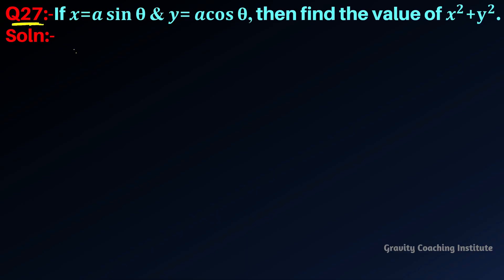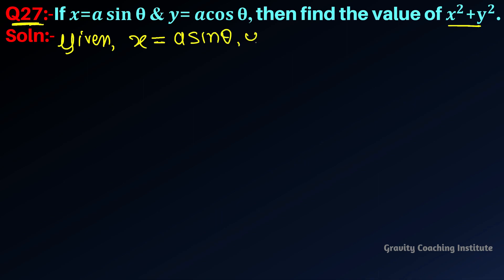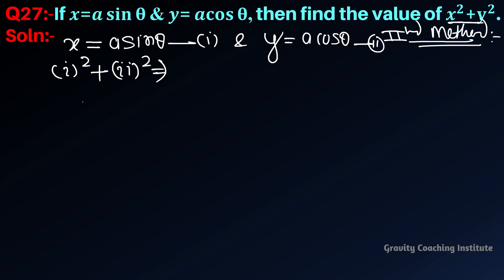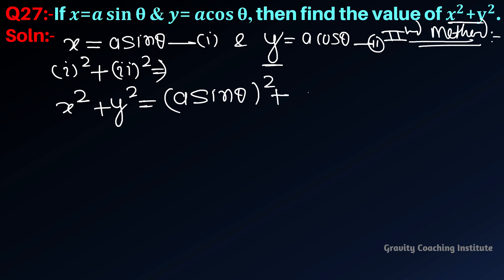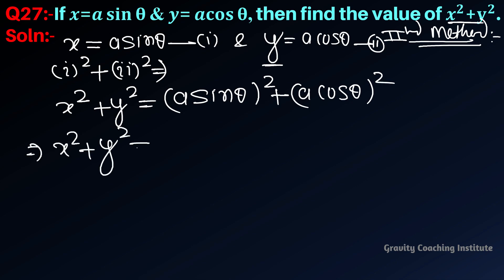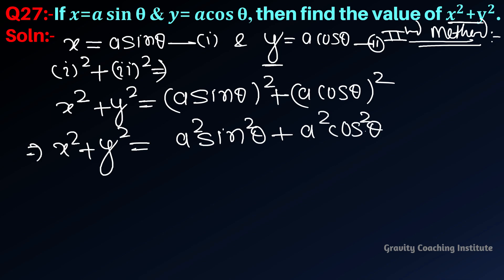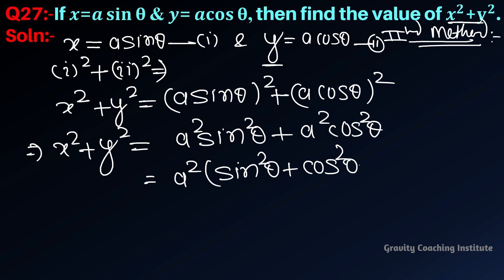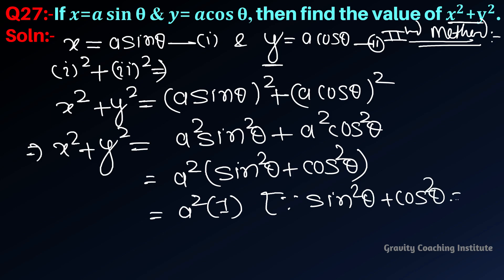Q27 | If x=a sin⁡θ and y=acos⁡θ, then find the value of x^2+y^2.